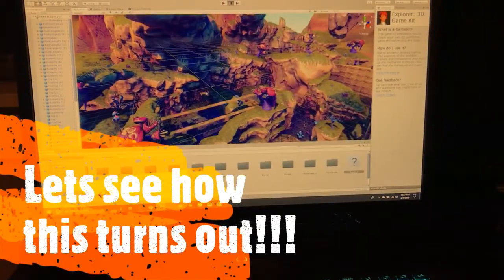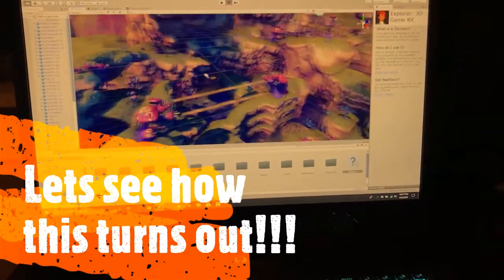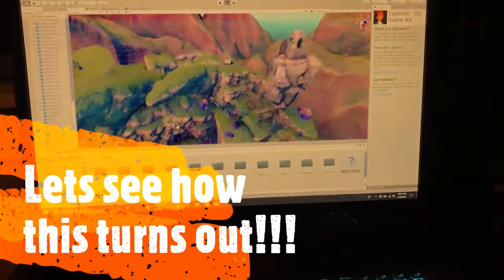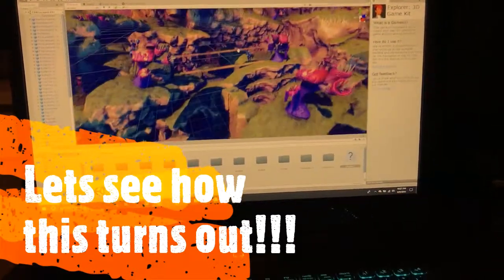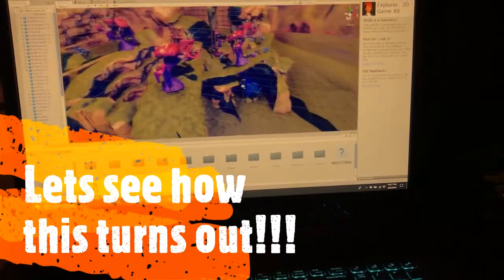TSA Escape Devlog #1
Hello their  I'm Benjamin Boswell and this is the fist official video of mine. I am trying to make entertaining content on YouTube but I have to start somewhere. I am going to nationals for a school club called TSA (Technology Student Association ) and decided to take on the game design competition. I made the game in a rush but it turned out rely nice.